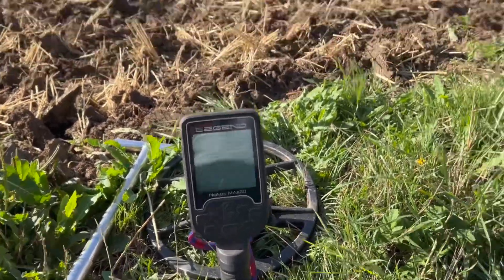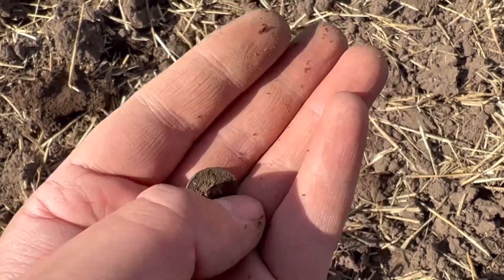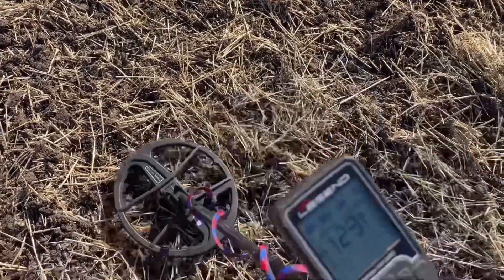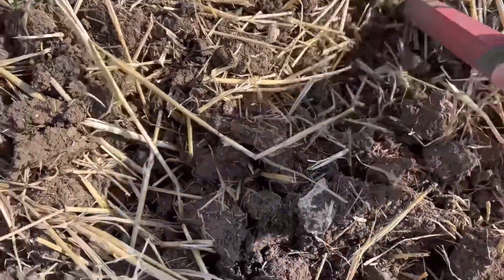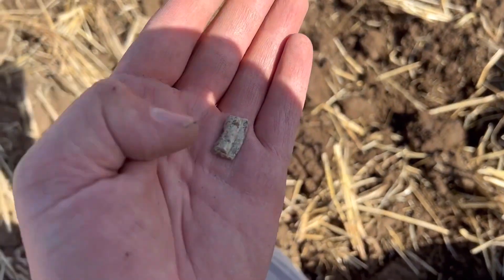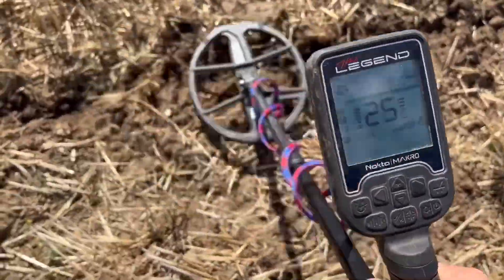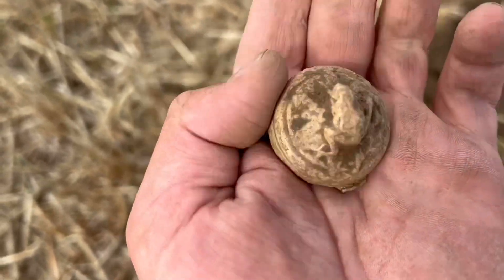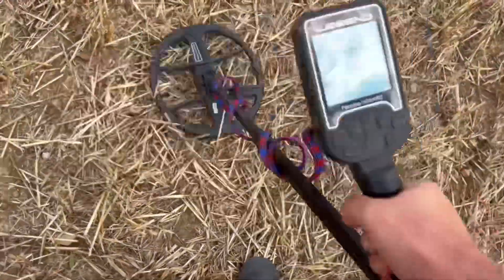Nokta Makro Legend field hunt using god mode - metal detecting - treasure hunting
Just another day metal detecting - this is a little fun with some help for others ❤️ - enjoy and don’t forget to like for more :)